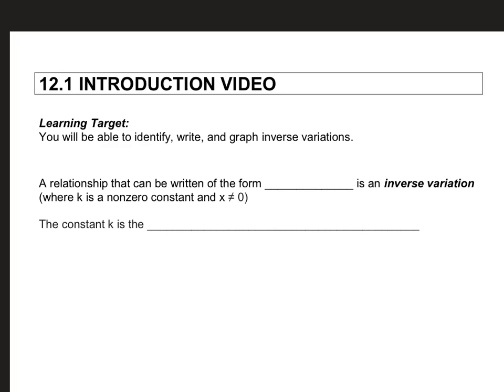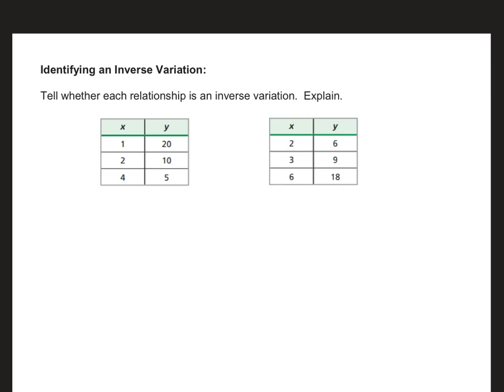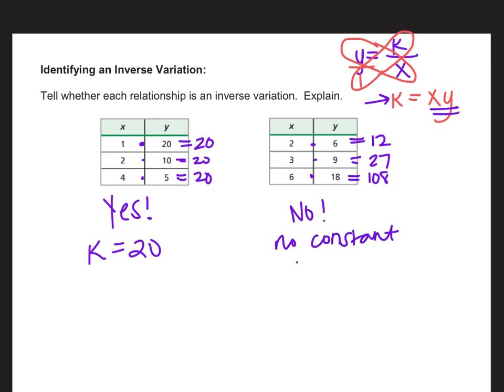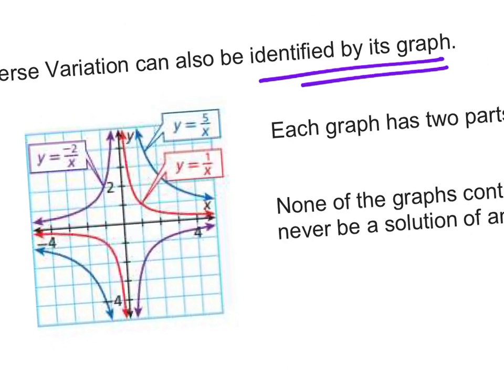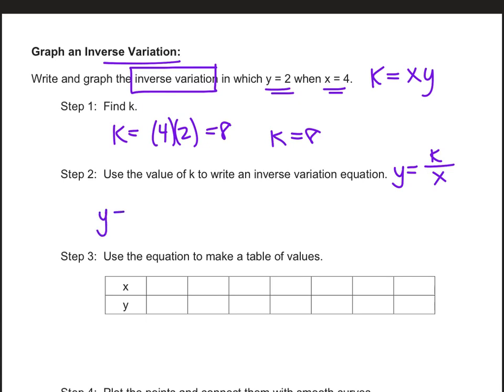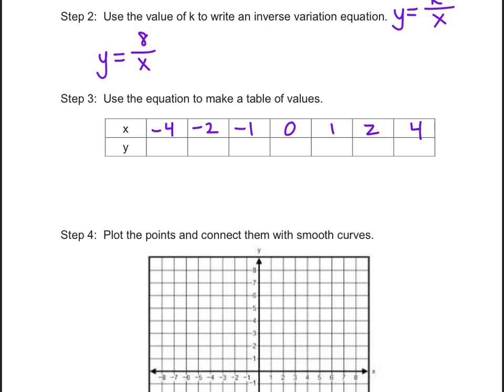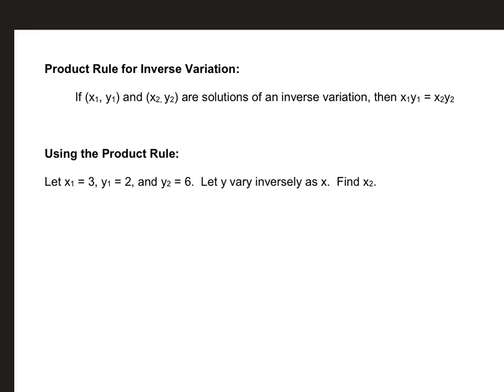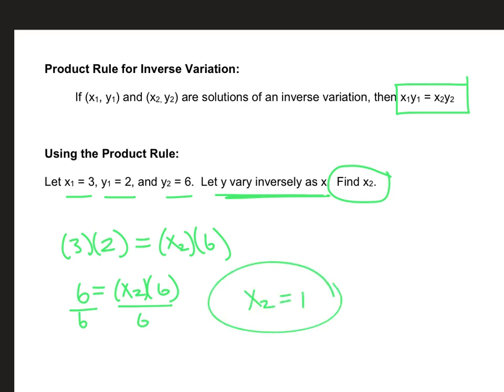12.1 Introduction (Algebra)